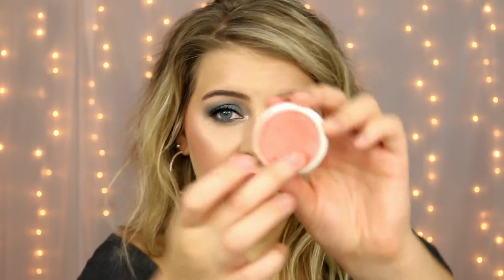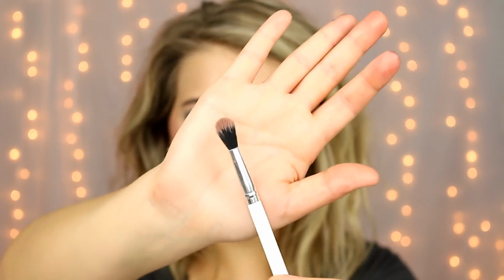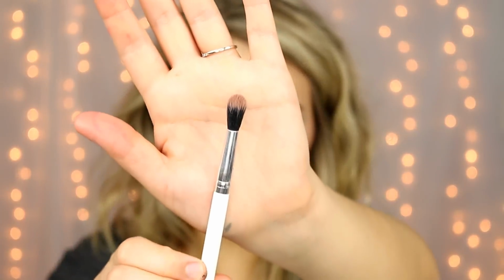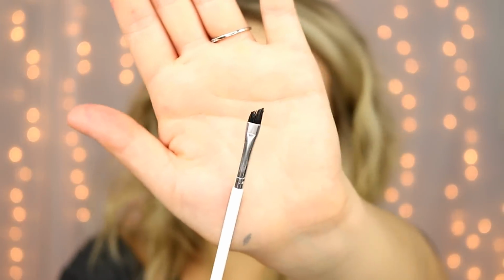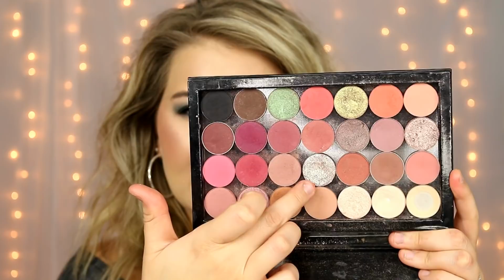MY COLOURPOP "SHOPPING LIST" // Best & Worst of One Brand!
GET $5 OFF YOUR FIRST ORDER! (I'll get $5, as well)

Today is the start of a new series I'd like to start doing on here that I'm calling "Shopping List," which is where I basically give you "shopping list" ideas for one brand. I'll be giving my recommendations, as well as products I think you should avoid.

PRODUCTS MENTIONED + My Favorites -- (* indicates available on ulta.com)

* LINK TO ALL COLOURPOP PRODUCTS ON ULTA

✦ SUPER SHOCK SHADOWS: (a lot of my faves are discont.)
Faves: DGAF, So Quiche,

✦ SUPER SHOCK HIGHLIGHTERS
Faves: Wisp, Flexitarian, Butterfly Beach (best for tan/darker skin)

✦ SUPER SHOCK BLUSHES
Faves:

✦ LIPPIE STIX (again, some of my faves were discont.)
Faves: Brink, Cookie, Topanga (what I'm wearing)
- ULTA (bundle of 3)

✦ LIPPIE PENCILS
Faves: Brink, BFF

✦ PRESSED POWDER BLUSHES
Faves:

✦CREME GEL COLOURS
Faves: Swerve

✦ PRECISION BROW PENCIL
Shades: Taupe or Blonde

✦ PRECISION BROW COLOURS
Shades: Dope Taupe

✦ BRUSHES
Mentioned: Tapered Blending Brush, Angled Eye Brush

✦ PRESSED POWDER SHADOWS
Faves: Snake Eyes, Glass Bull, Going Steady, Stay Golden, Tea Garden, Hear Me Out, Labryinth, Wake Up Call, Get Out, Let Me Explain, Come and Get It

✦ NO FILTER NATURAL MATTE FOUNDATION
Shades: Light 50 or Light 65 (I don't wear this foundation anymore)

✦ NO FILTER CONCEALER
Shades: Fair 08 and Light 10 (undereyes)

➤ BUY MY MAKEUP: (MERCARI)

Use my code DPWNAB to sign up!

➤ COLOURPOP
Get $5 off your first COLOURPOP order! This is the generic discount link they give to everyone. Not only will you get $5 off, but so will I!

➤ EBATES

Sign up for Ebates & receive cashback on online orders! You'll get $10 on your first check (I'll get some too) just for signing up! Checks are sent quarterly.

➤ GLAMBOT

Get $10 off your order (over $25)! I'll also get $10!

➤ IF YOU AIN'T STALKING ME, WYD?!

➤ BACKGROUND MUSIC ♬♬